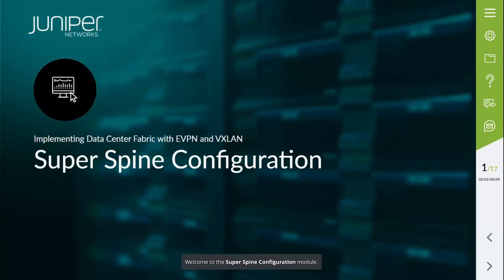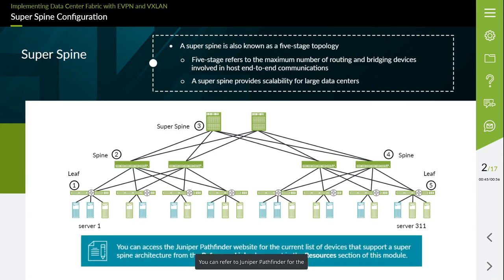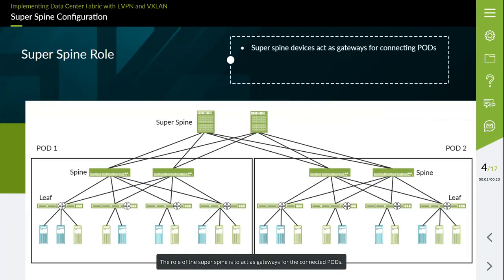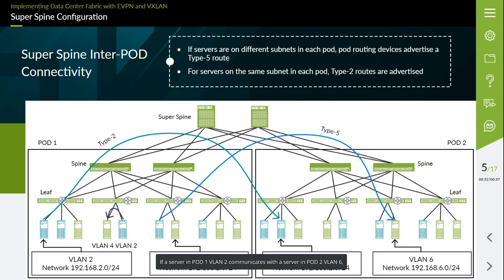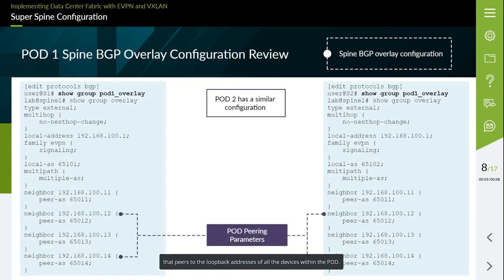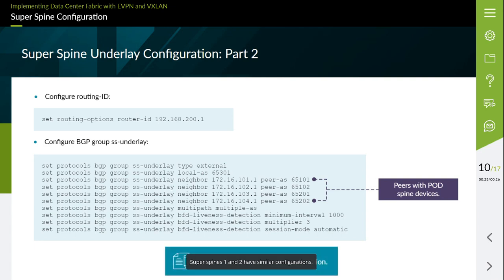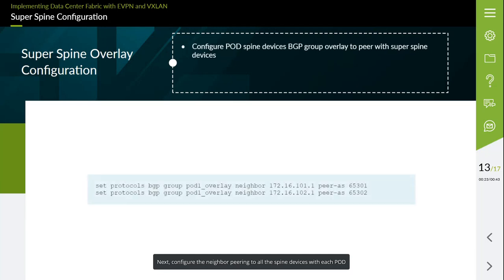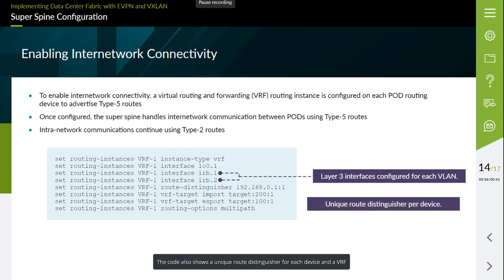Chapter15 Super Spine Configuration Implementing Data Center Fabric with EVPN and VXLAN